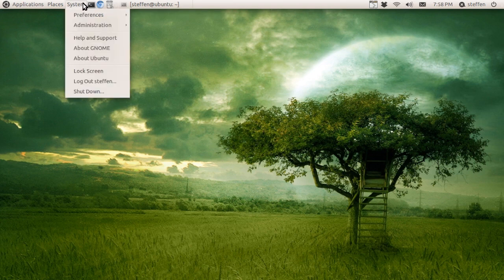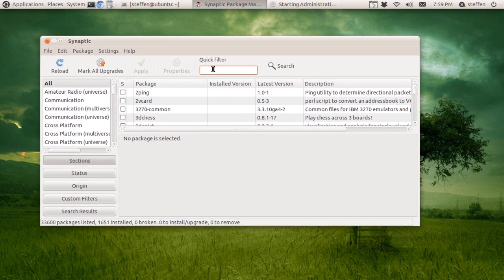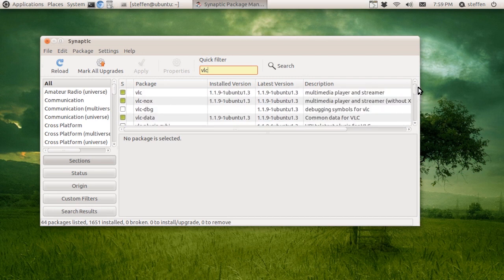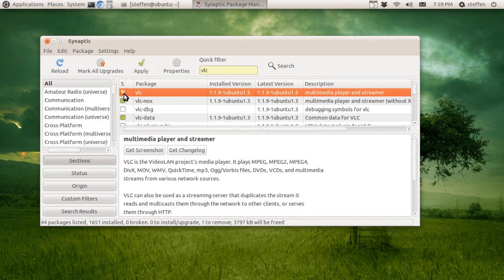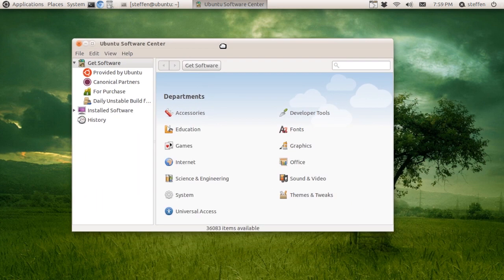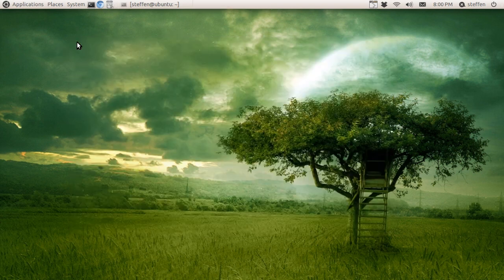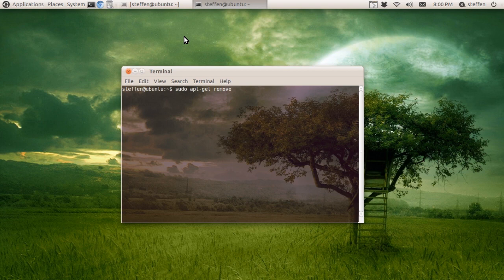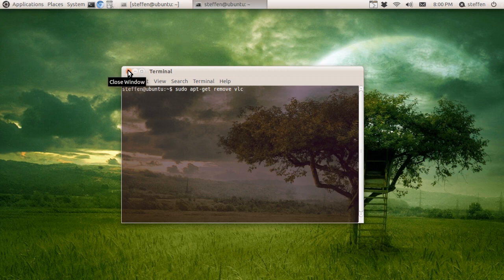NoobTip: Remove Applications/Programs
So here's a tip for the Ubuntu noob out there. I'm showing 3 ways to remove/uninstall applications in Ubuntu. Thank you for the support!